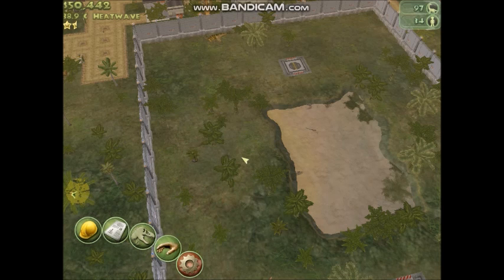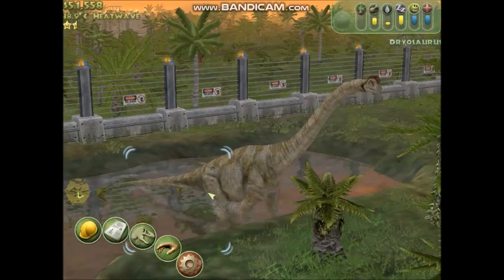Dino Fact Fridays: The Tendaguru Beds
Yeti gives a run down on the fantastic Tendaguru Formation of Tanzania.